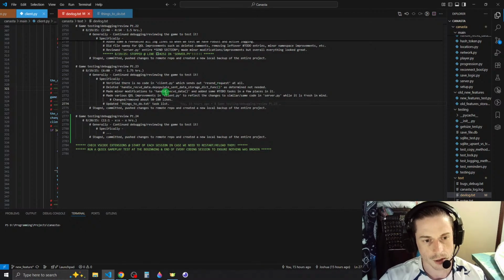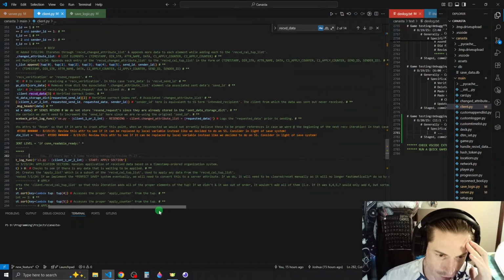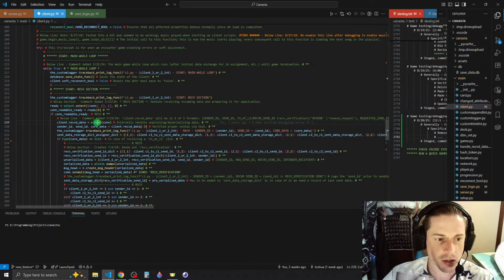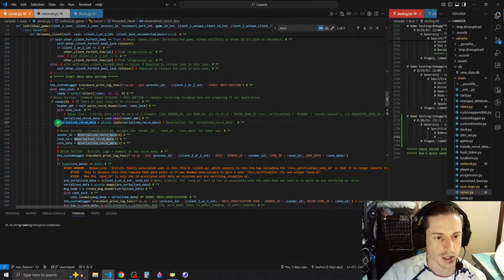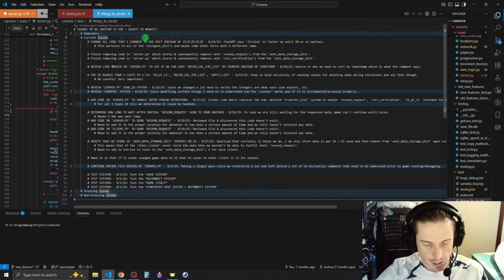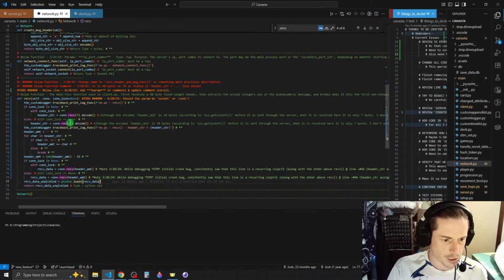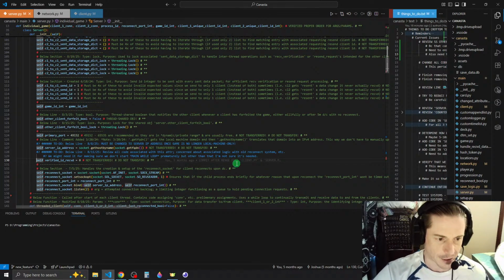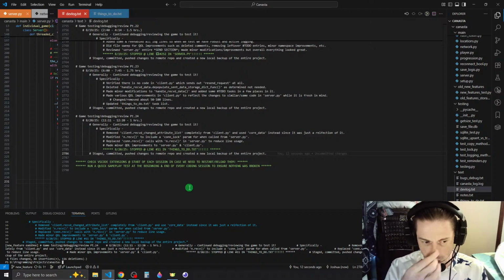Python Programming: Creating an Online Multiplayer Card Game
Today: Final Review & Refactor Before Game Testing

Project: My 2-year Python Super-project! An online version of the Canasta card game.